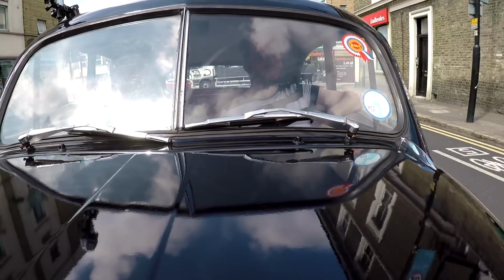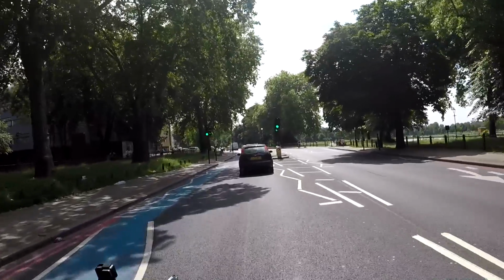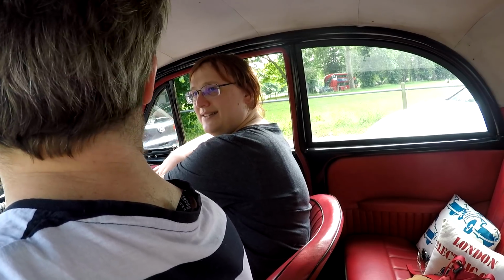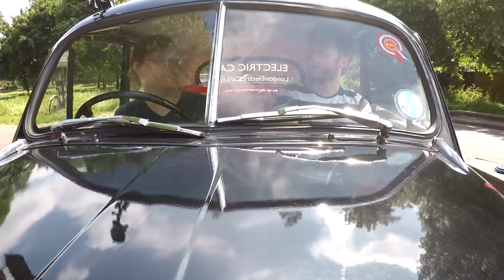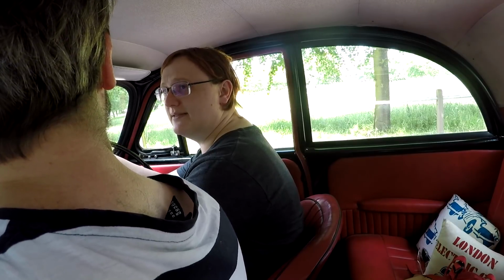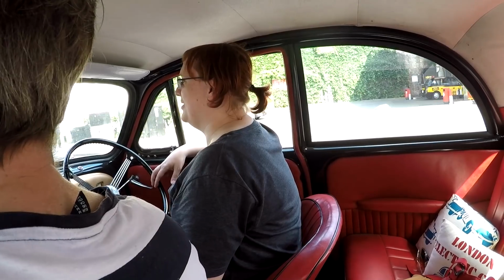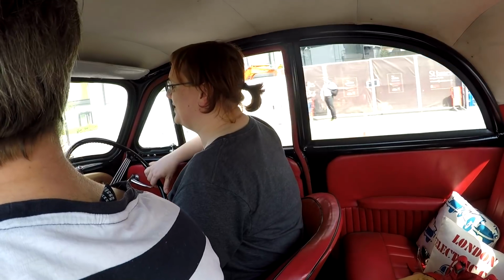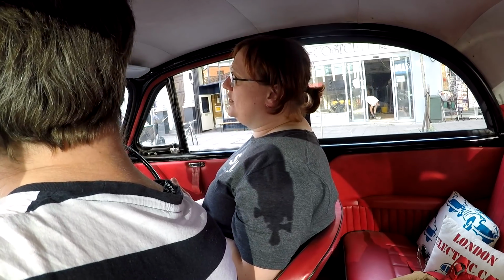This Classic British Car Is Now An All-Electric, Recycled Runabout!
The Morris Minor was for a long time an iconic symbol of the British automotive industry around the world. Even today, plenty of Morris Minors still exist on British roads, working hard as daily drivers for all sorts of people.

But now there's a place in the UK where you can get your Morris Minor (or any other classic car) converted into an all-electric ride, thanks to 100% recycled parts!

100% Kiwi 49% Community Owned